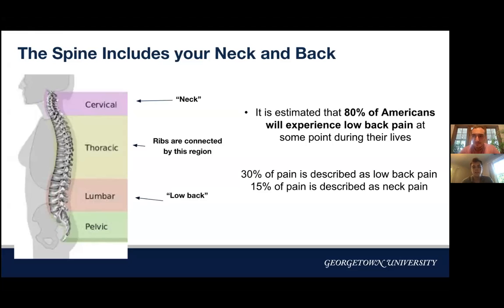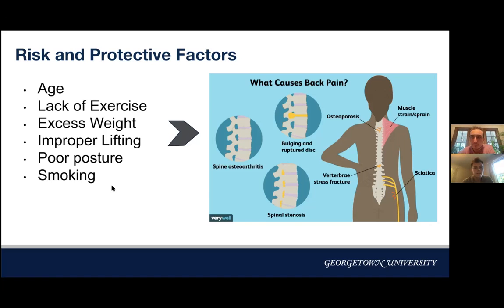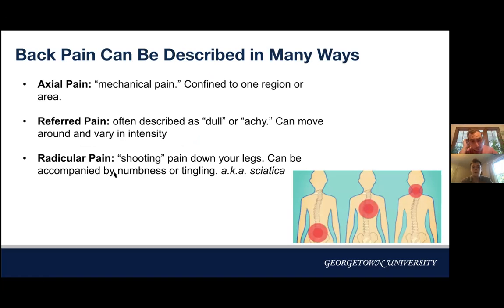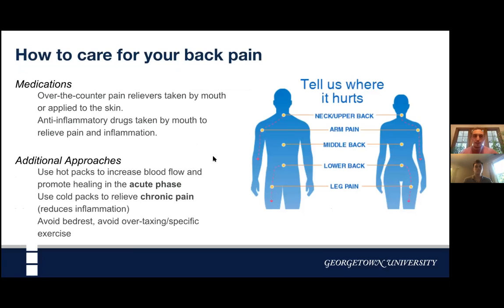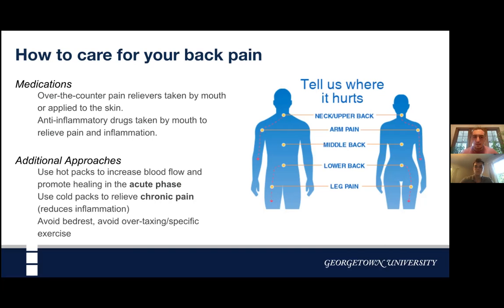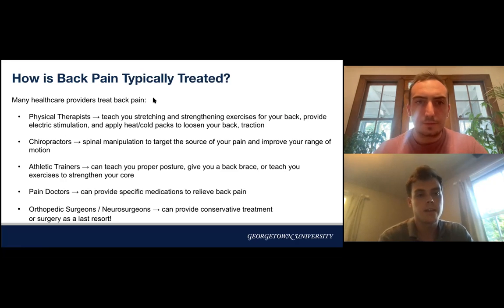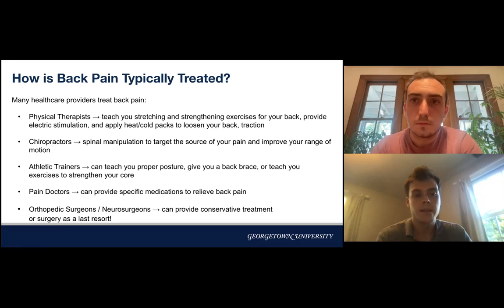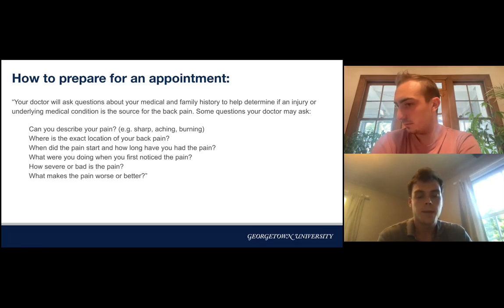Georgetown Medical Informational Video: Back Pain: Causes and Potential Treatments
Please join us for another informational video presented by Georgetown Medical Students to St Martins community.

To make donations to St. Martin of Tours for helping struggling families with food, rent, utilities in Washington DC and hosting 11 NA meetings weekly: